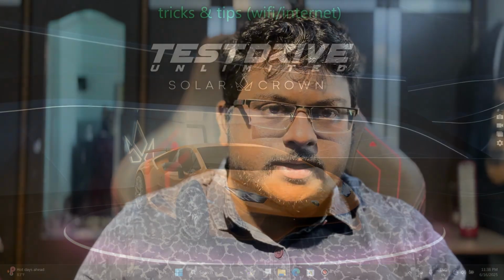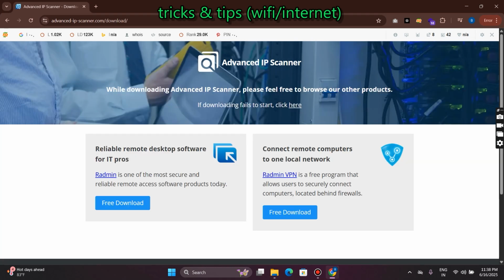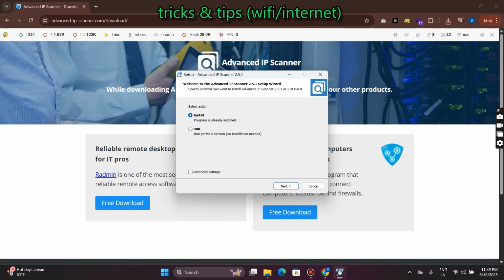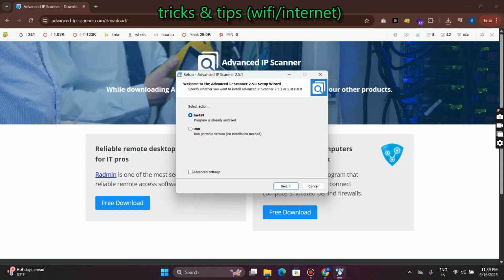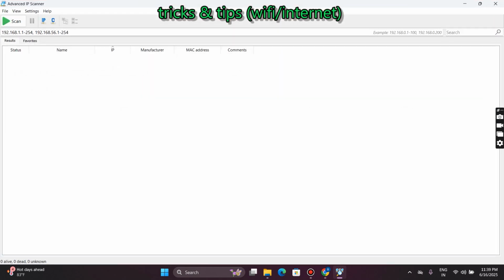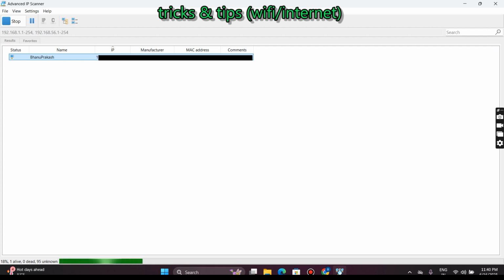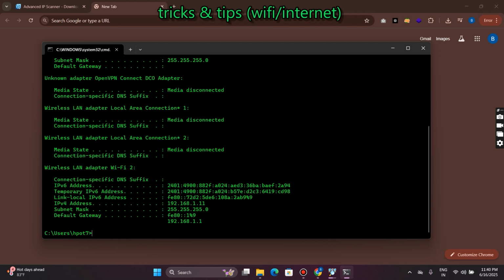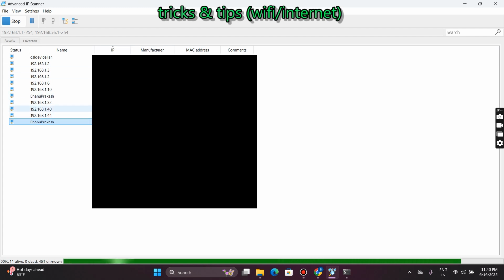How to See Who Is Using Your WiFi (2026) | Find All Connected Devices with Advanced IP Scanner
Want to know who is connected to your WiFi network right now? In this quick tutorial, learn how to use Advanced IP Scanner to find every device connected to your WiFi, including hidden or unknown users.

In this video you will learn:
- How to download and install Advanced IP Scanner (free tool)
- How to scan your full WiFi network in seconds
- How to see all connected devices: phones, laptops, smart TVs, IoT
- How to identify unknown or suspicious devices
- How to view IP address, MAC address, and device name
- How to block unknown devices from your WiFi
- Tips to secure your home or office network
- How to improve WiFi speed by removing freeloaders

This tutorial is perfect for anyone who wants to secure their home WiFi, IT students, network engineers, and small business owners protecting their office network.

Who this video is for:
- Home WiFi users worried about security
- Networking and cybersecurity students
- IT support technicians and engineers
- Small business owners protecting office networks
- Anyone curious about who is using their WiFi

Creator: Bhanu Prakash | ElevateWithB
Location: Visakhapatnam, India